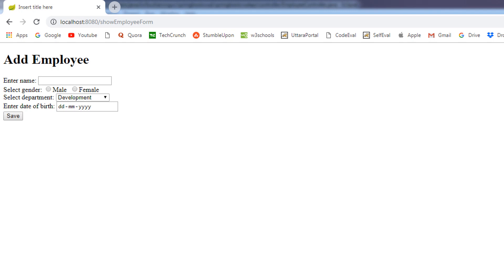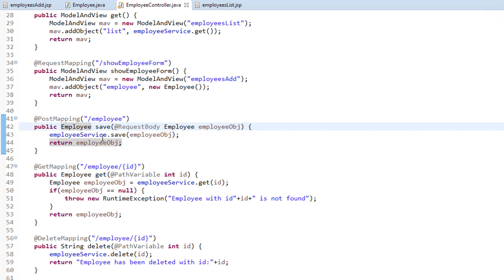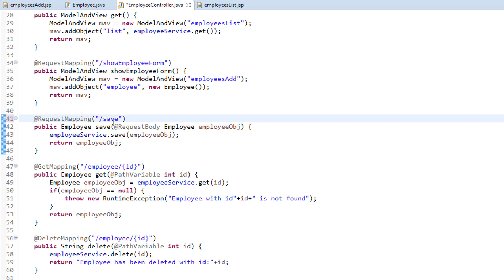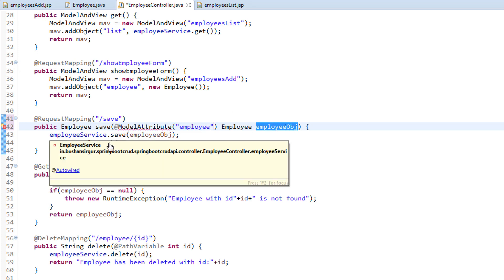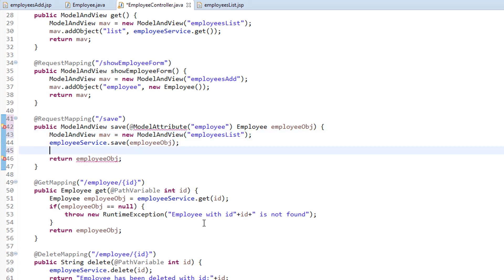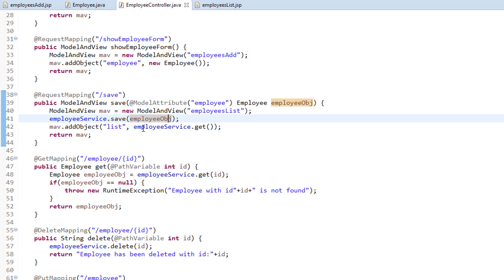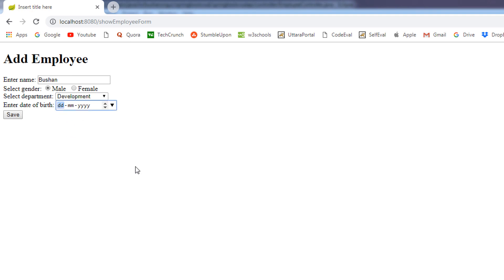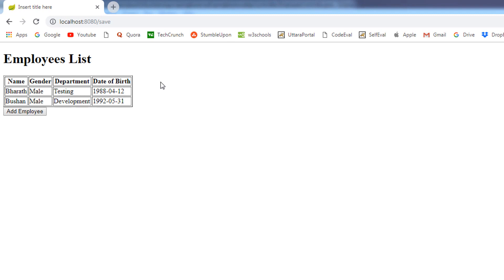Spring Boot Hibernate Web Application - Save the form values to database [Part 4]